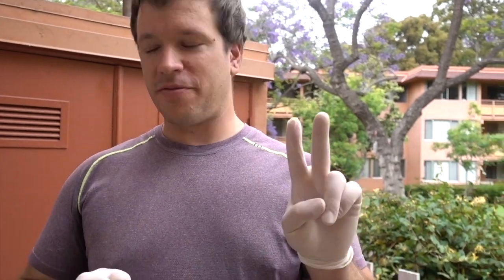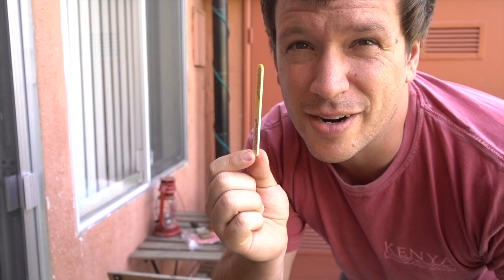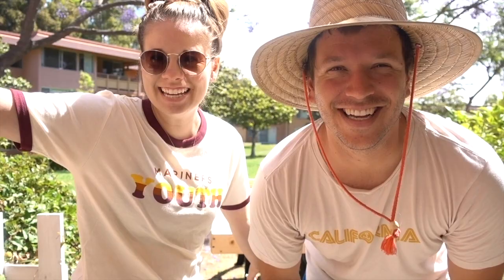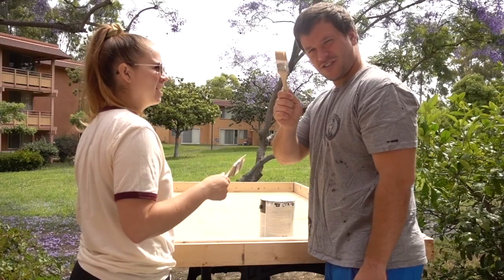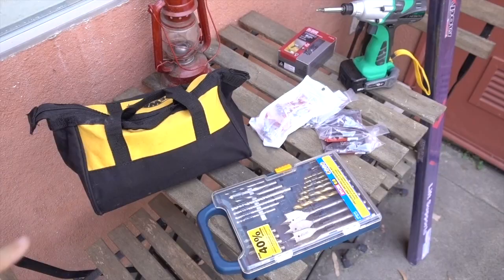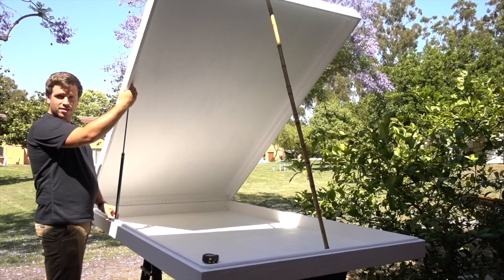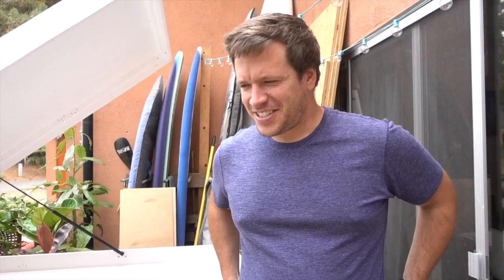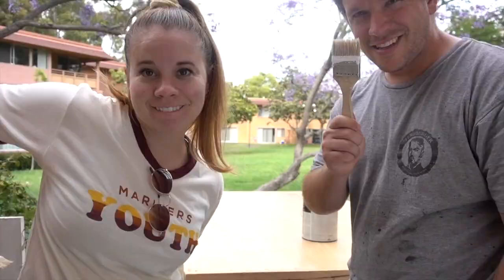DIY Rooftop Tent - Part 2: Painting & Gas Struts!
Hey guys!
Here is part two of our DIY rooftop tent project! It is really coming together and we are so excited to see the final product!

A lot of the inspiration for these rooftop tent videos comes from Patrick Remington. He has a great YouTube channel! So if you're interested in building rooftop tents, go check it out

Clayton's Instagram: @claytonthedoodle

*OUR CAMERAS:
Editting software: iMovie